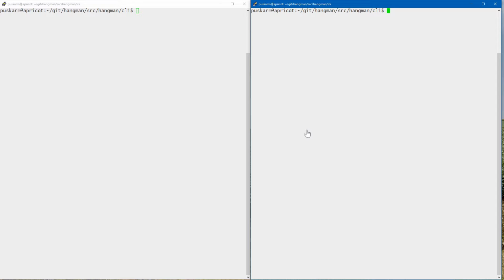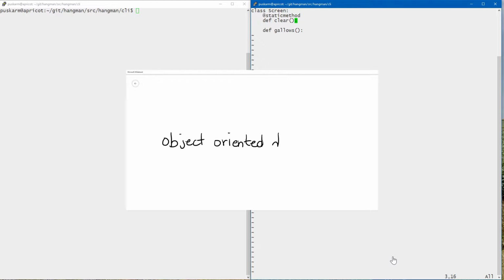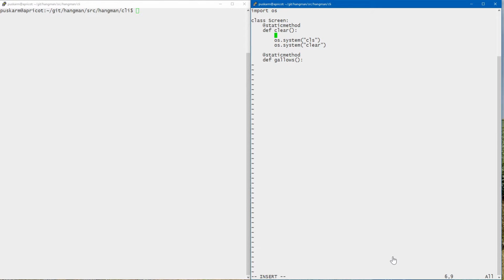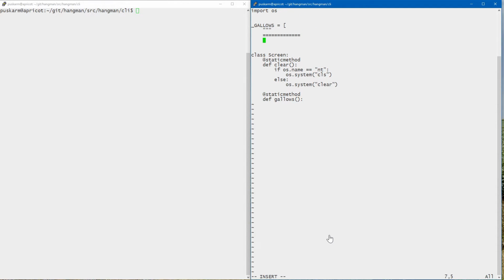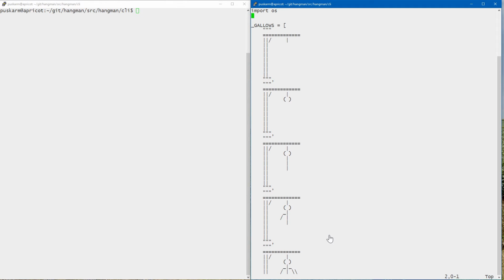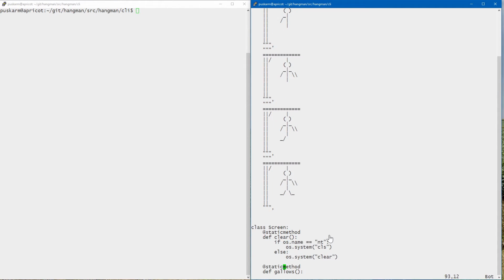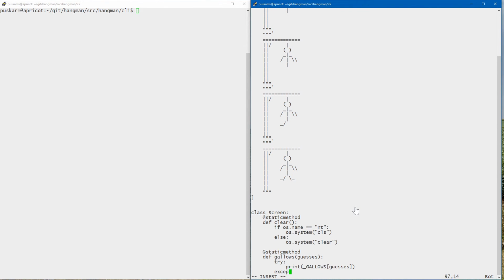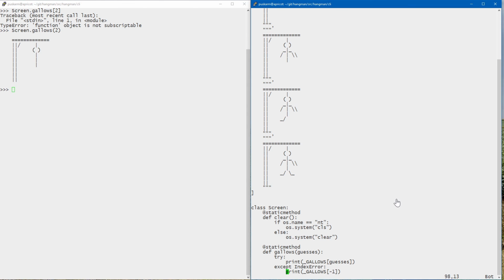Python Hangman Tutorial #2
In this video, we will create the initial screen.py module which we can use later to clear the screen and draw our hangman figure.